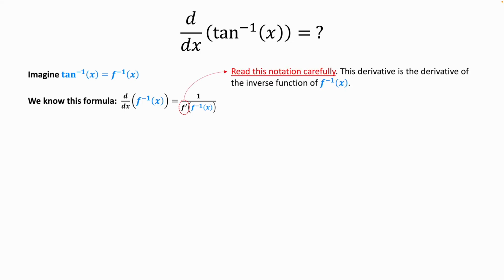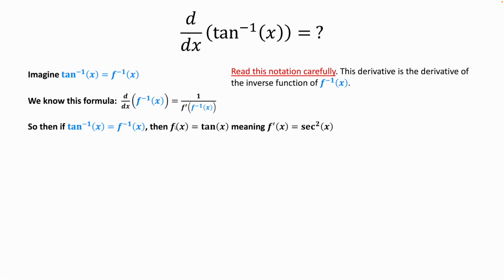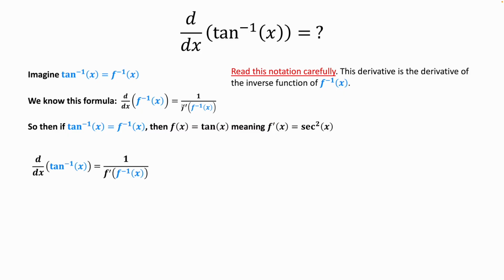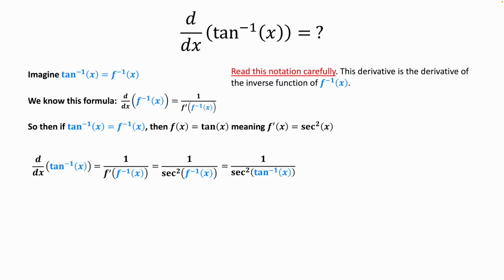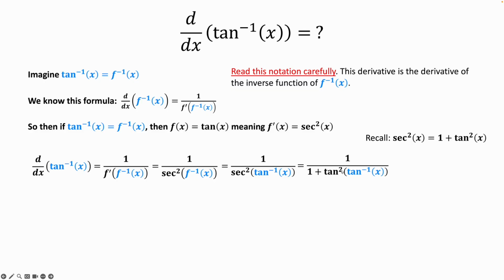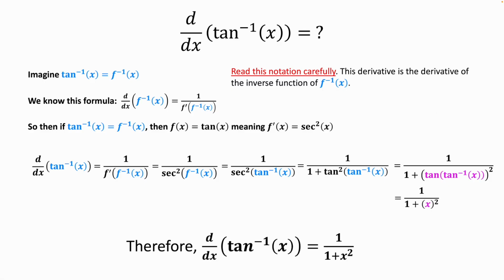Derivative of Inverse Tangent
This video illustrates the differentiation of the inverse tangent function.